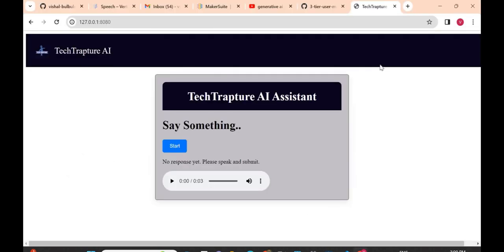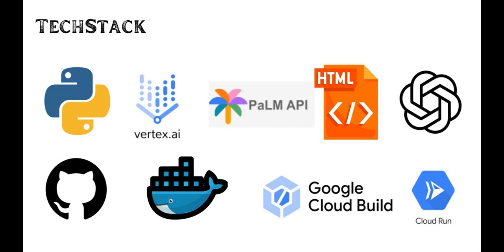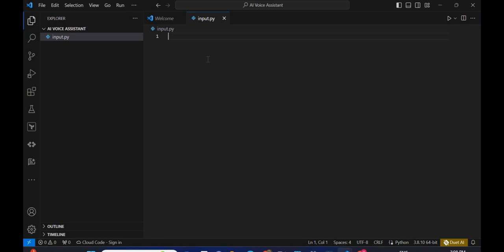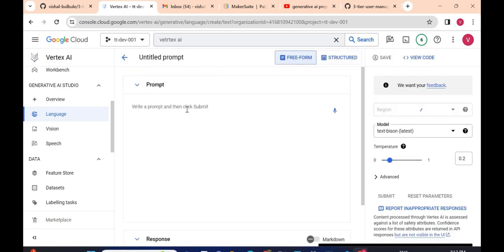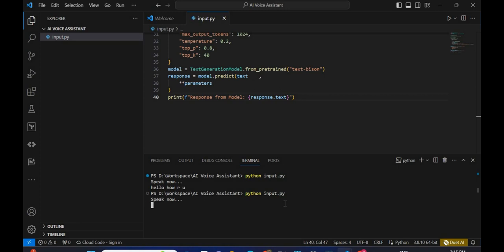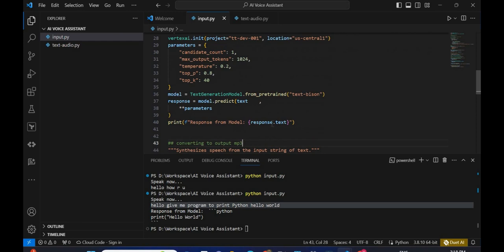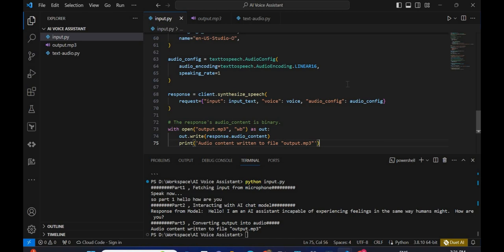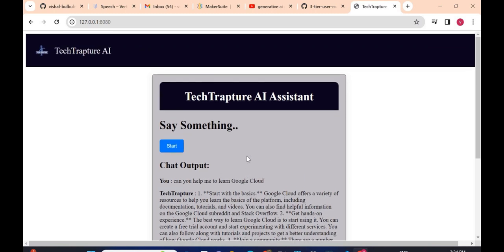AI Voice Assistant with python & Google's Generative AI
Drop me a line at , or schedule a meeting using the provided AI Voice Assistant with Python & Google's Generative AI | Generativ AI Project-Part1

Embark on a journey into the realm of Google's cutting-edge Generative AI! 🌟 In this tutorial, we're building something extraordinary—an AI voice assistant akin to your favorite 'Alexa' or 'Ok Google.' Join me as I explore Google's latest Generative AI studio, unveiling the secrets behind crafting sophisticated AI solutions. Let's dive in and create some magic together! ✨